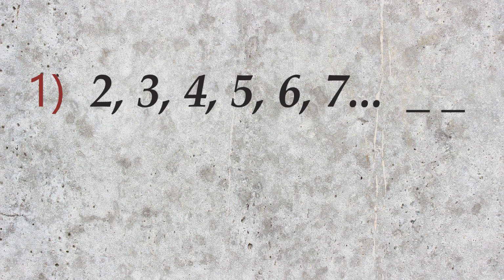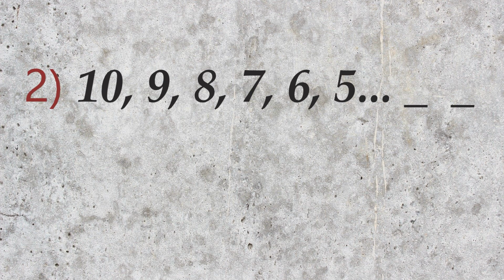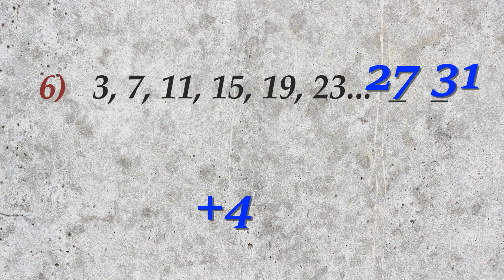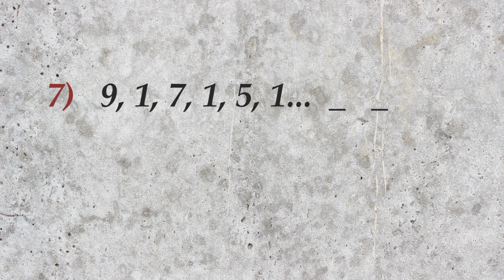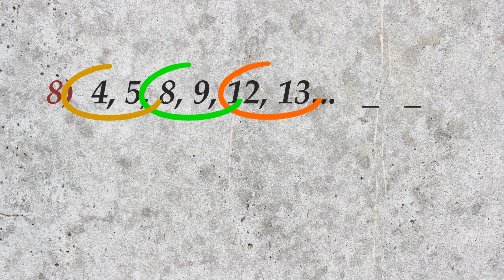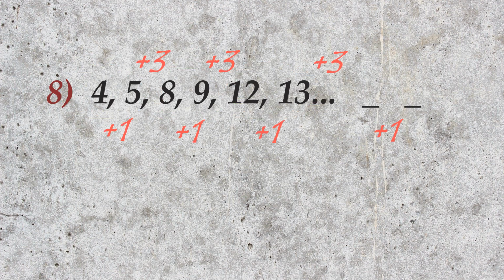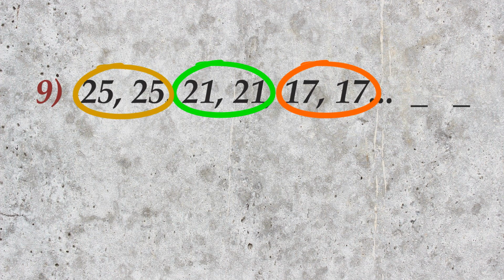Math pattern puzzles